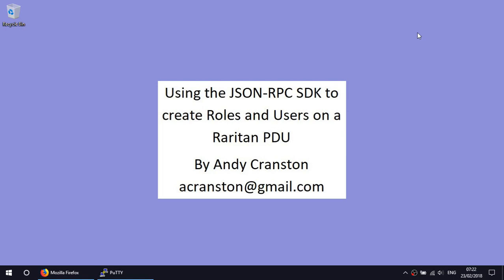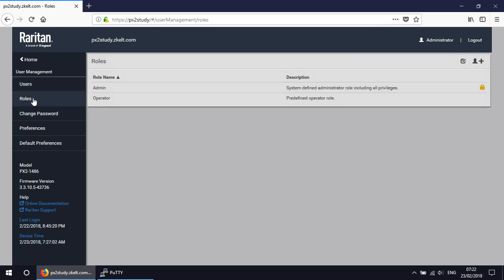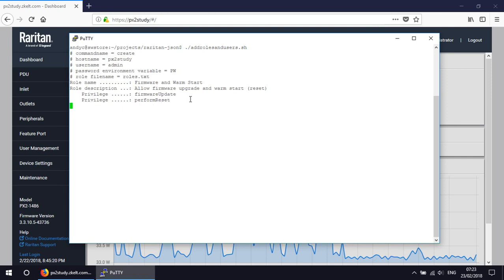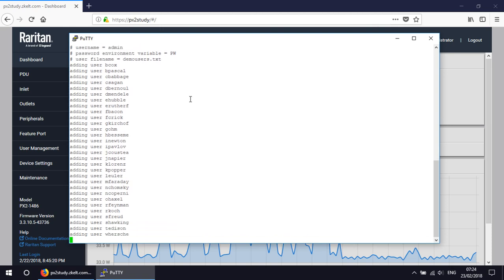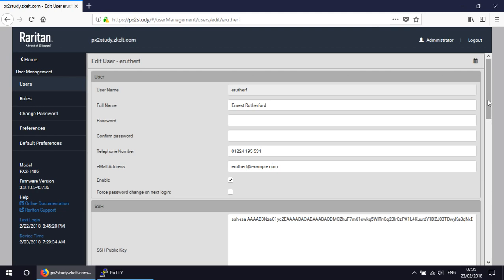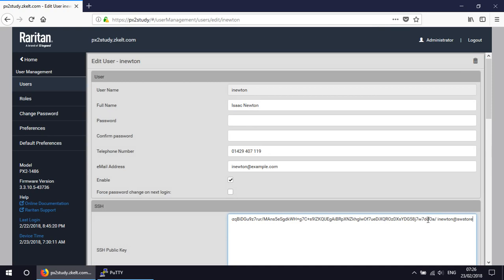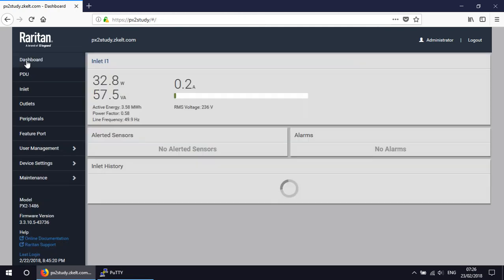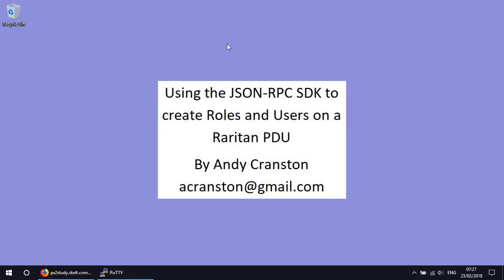Using the JSON-RPC SDK to create Roles and Users on a Raritan PDU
This video shows Roles and Users being added to a Raritan PDU.  It demonstrates how using the Raritan JSON-RPC SDK can do this from within a program to make the process much much faster and less error prone that doing the same task manually though the web interface.